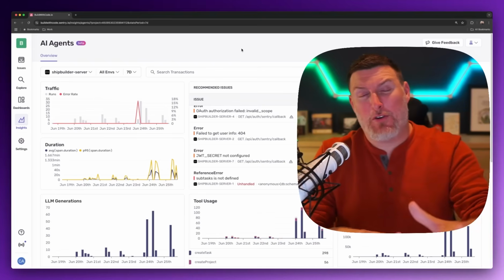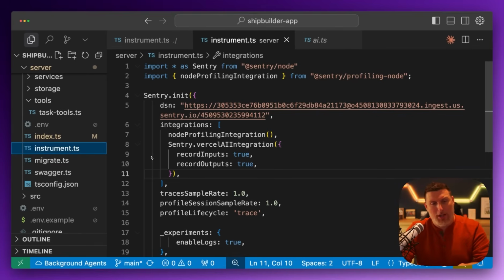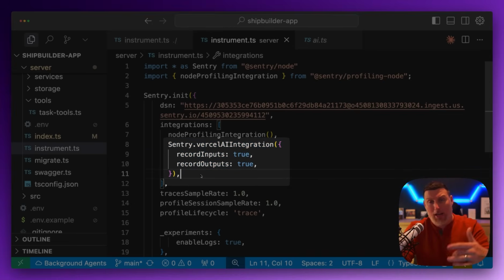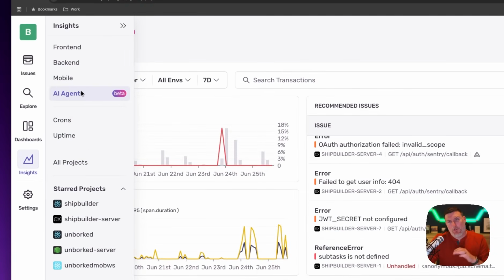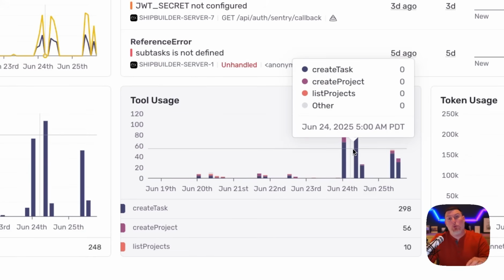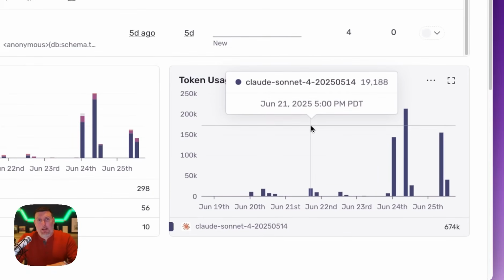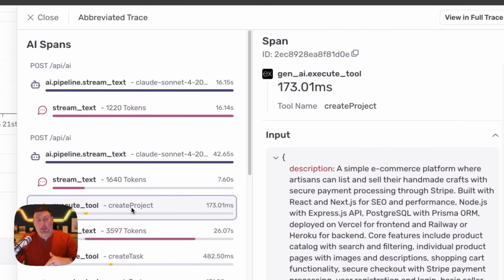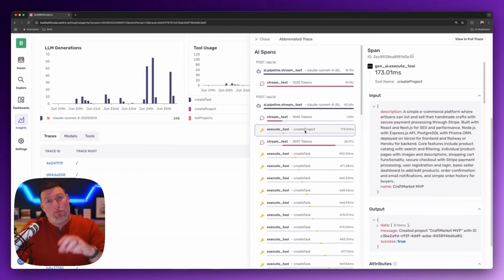Getting Started with AI Agent Monitoring From Sentry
Sentry has released AI Agent monitoring, and in this video you can see the fast path to getting started with it using the Vercel AI SDK and Anthropic Claude. AI Agent Monitoring uses tracing to let you see details around how AI interactions are happening inside your application. You can see the back and forth conversation flow, token usage, model usage, durations, and much more.

Agent Monitoring is out now, take it for a spin, let us know what you think in Discord!